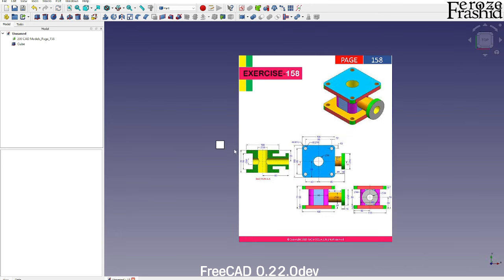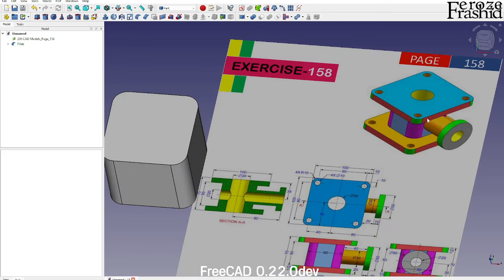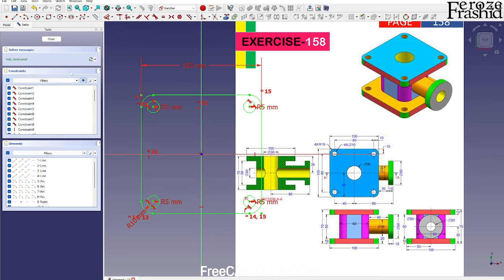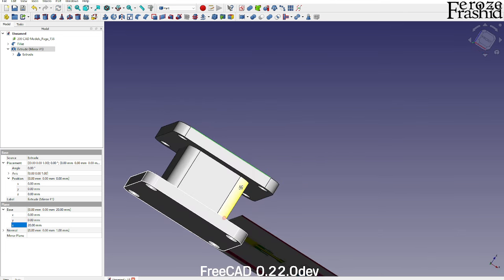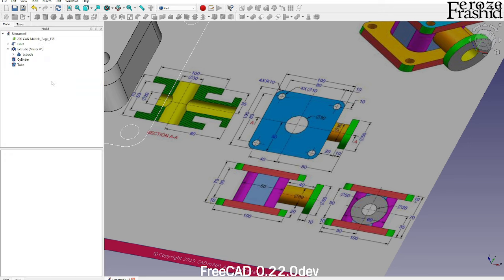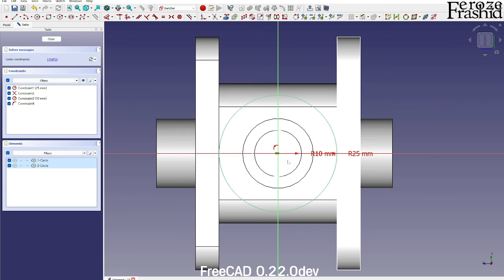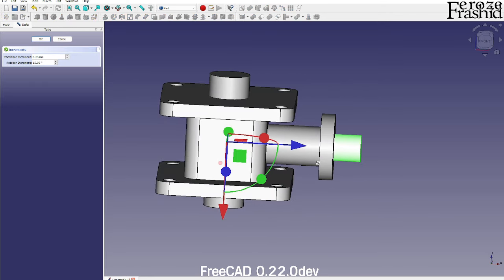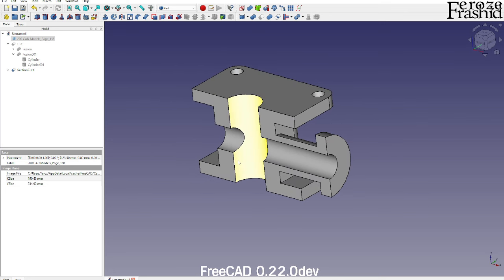200 3D Models in FreeCAD: Exercise 158